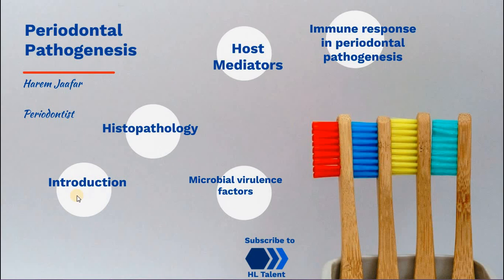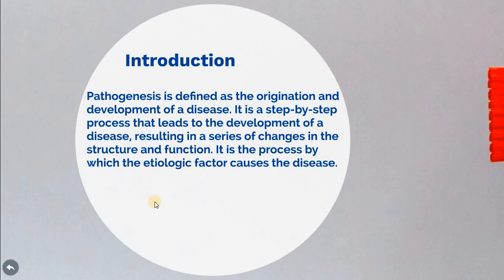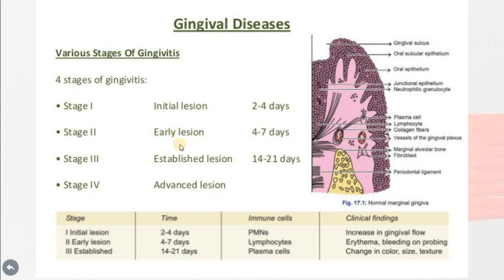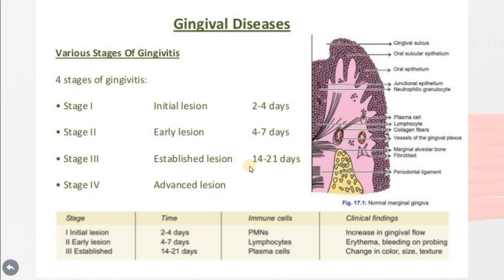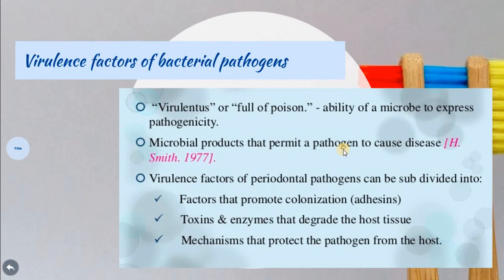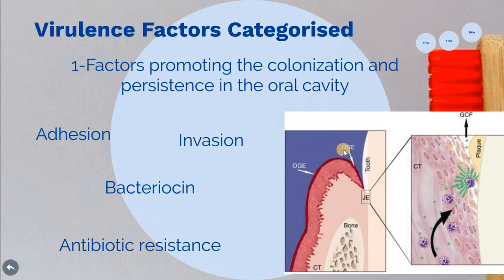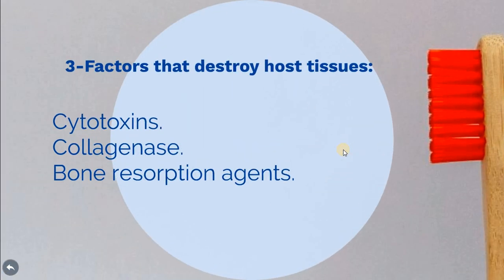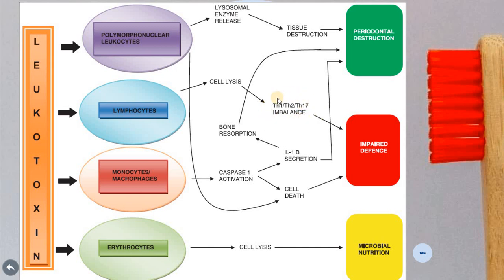Periodontal Pathogenesis / Part 1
this lecture includes:
- introduction
-histopathology
-microbial virulence factors